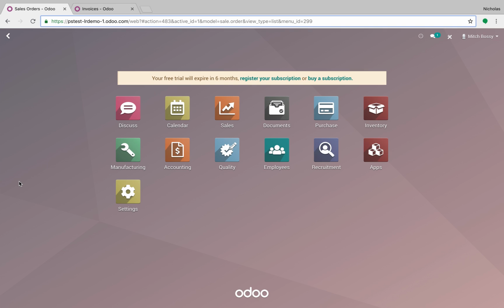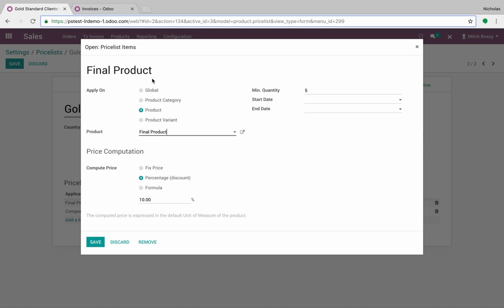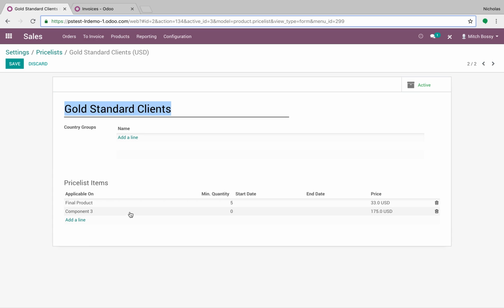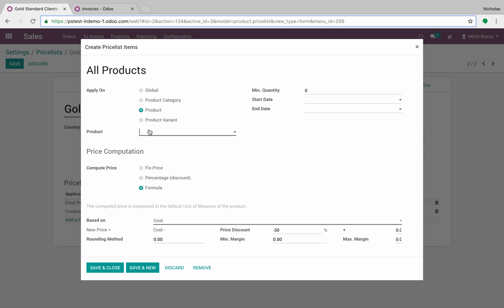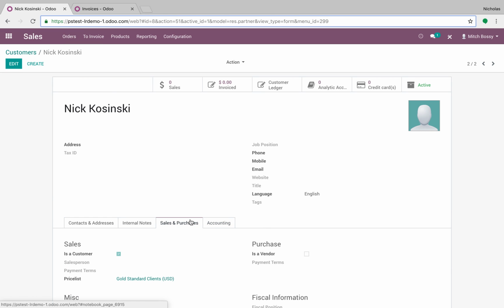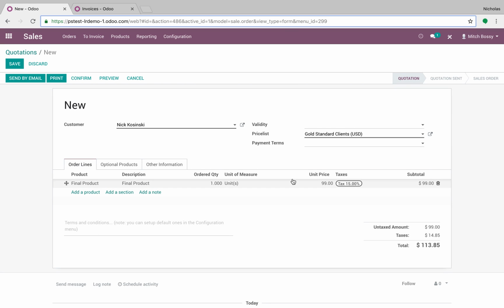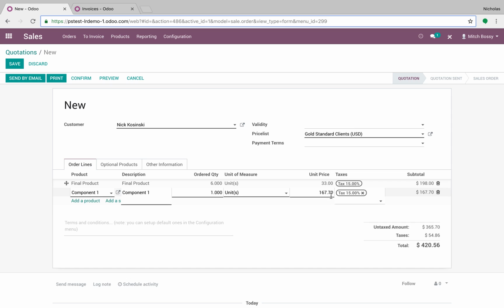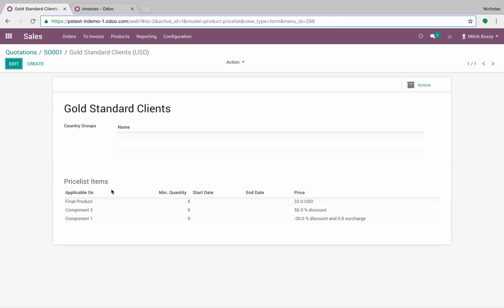Odoo V12 Pricelists